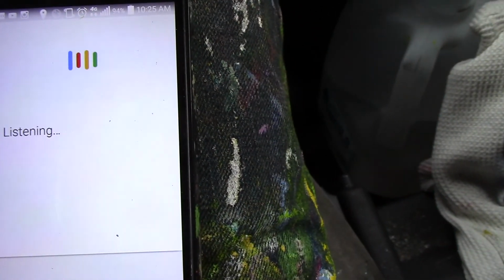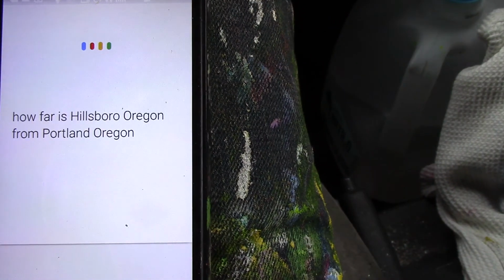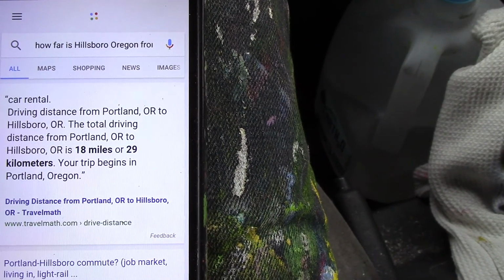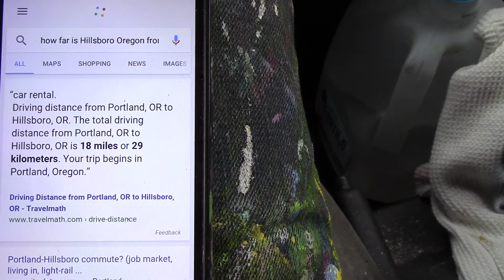WINDOW PAINTING TUTORIAL #89 Spring Surprizes 2016 ( some old stuff, some new stuff)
This full 15 minute video is packed with some new tips and ideas. I make my way to Hillsboro Oregon on this chilly March day 2016.